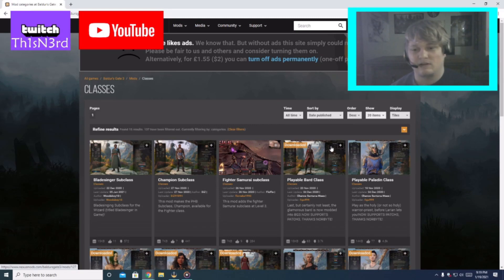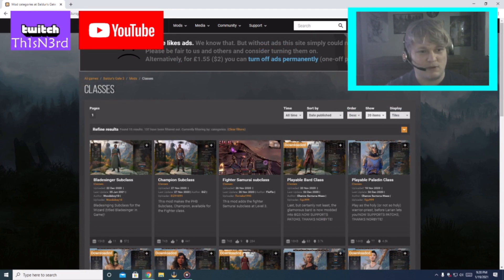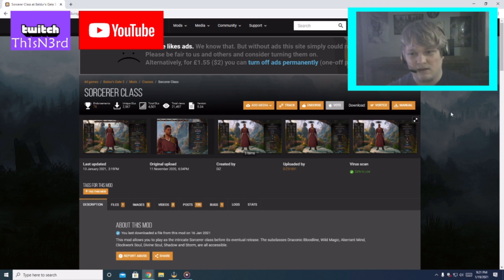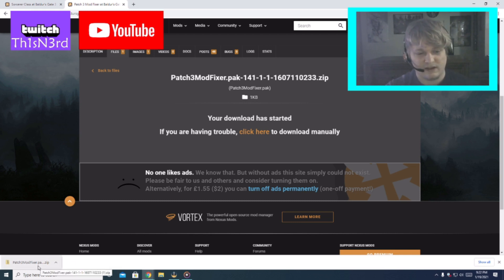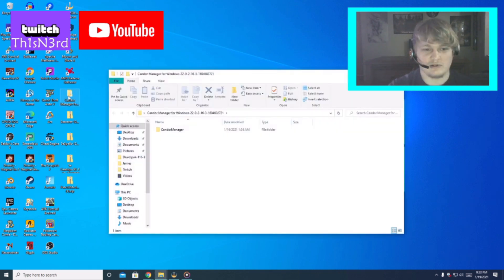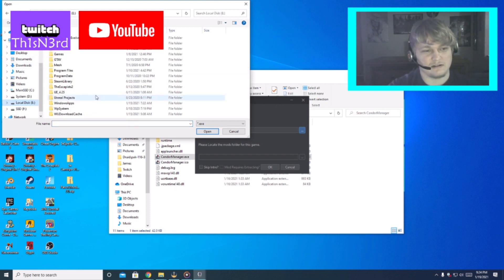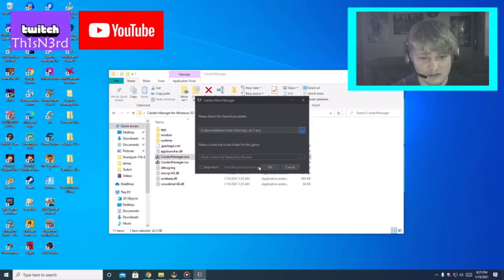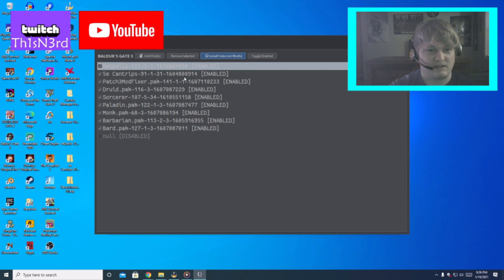Install Mods Baldur's Gate 3 (The Easy Way) | This Nerd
ThisNerd gives us an instructional video how to mod Baldur's Gate 3, no editing the save or profile files. Just click a few times and mods are successfully installed!
This is the easiest method I have found so far.
Baldur's Gate 3 is one of the most popular and well-known PC games among Dungeons and Dragons (D&D) fans, even this nerd, and with good reason. But there are a lot of mods out there that add new content, gameplay modifications and more. In this video, I'm going to show you how to easily install mods for Baldur's Gate 3, so that you can get the most out of this amazing game!
Discord (this link works again)